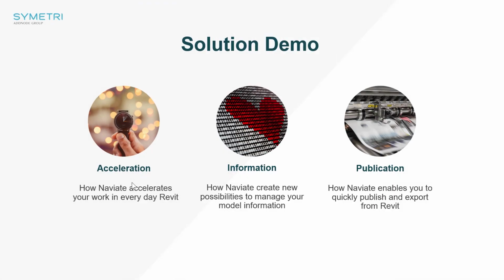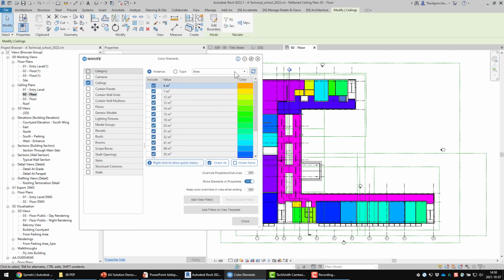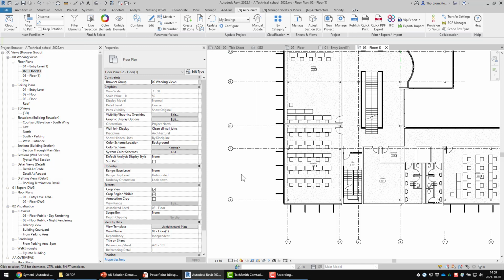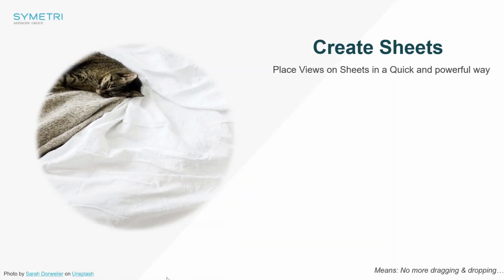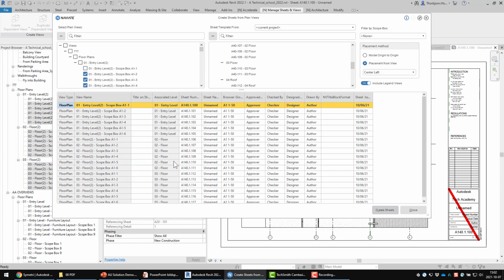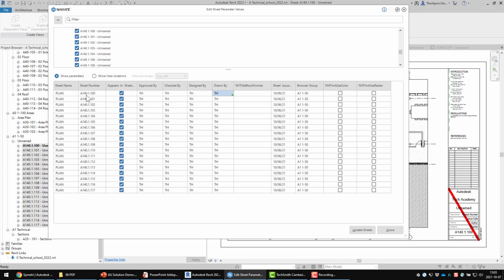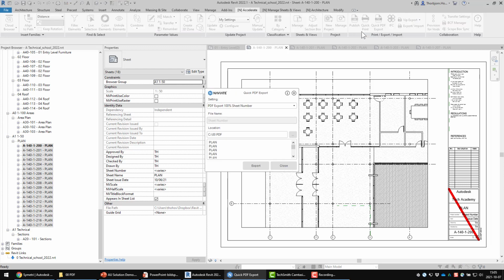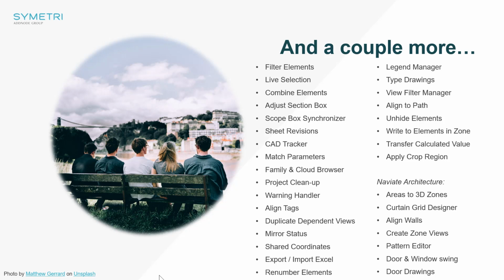Timesavers in Revit using Naviate Accelerate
With Naviate by Symetri you have support for your work with easy to use functionality in Revit.

The core functionality that comes as part of Naviate really sits within the workflow optimisation pillar. Meaning you as an user can be more effective, trusting the information an avoid a lot of manual tedious methods in your day-to-day work.

There’s 100+ features to support you in Revit.

This session gives an overview of a few favourites most used by our customers – timesavers to be used every day, if you are an Architect, Engineer, Landscaper or working with Interior design.

Find out more about Naviate and the other toolsets within this solution